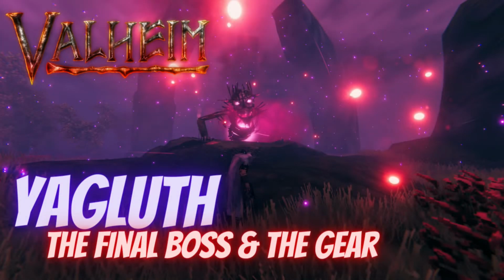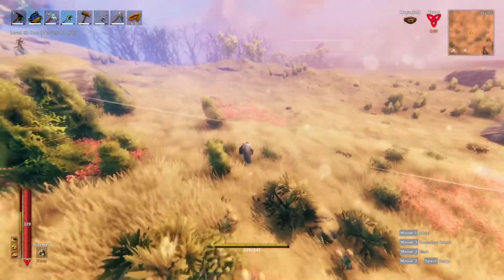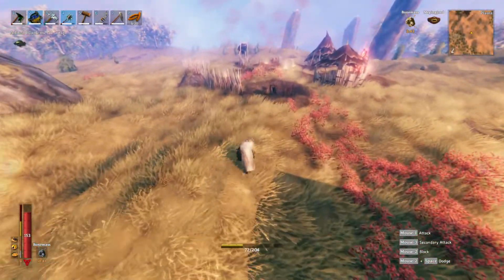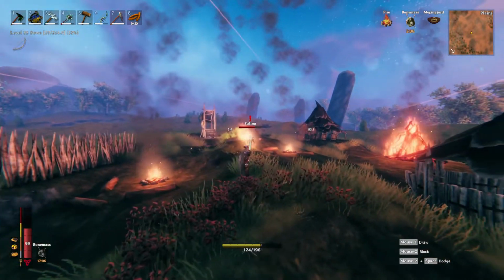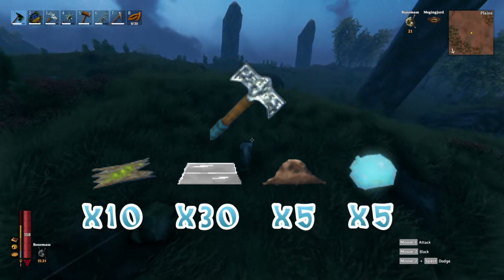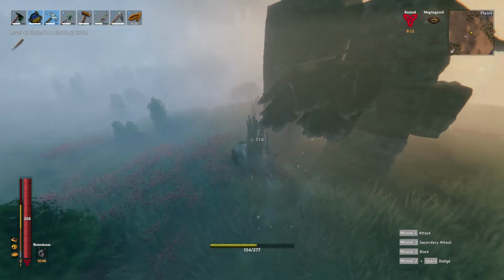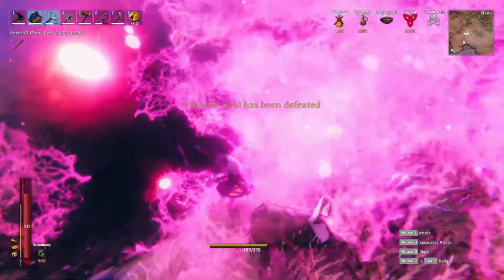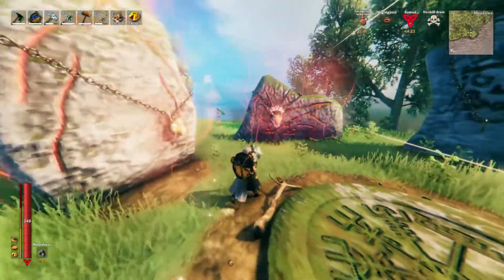Yagluth and the Gear....Fuling not Furling!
The 5th boss in Valheim, what I did and the gear I used...It's Fuling not Furling. you will see when you hear it hahah, hope you enjoy!

🌟 you would like to see me play games live be here Tues,Wed,Thurs,Fri @7pm MST come check me out and have some fun!

👨‍💻 Do you need a Valheim server? or any other gaming server?👨‍💻

Also checkout the Youtube shorts in the Kilo folder.